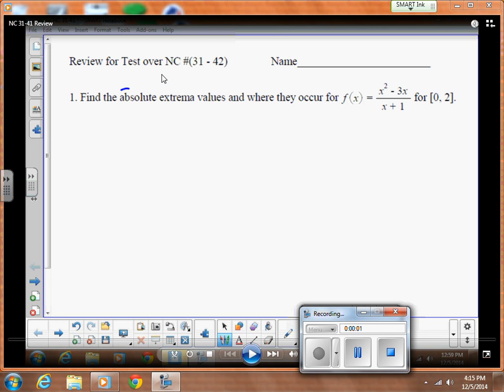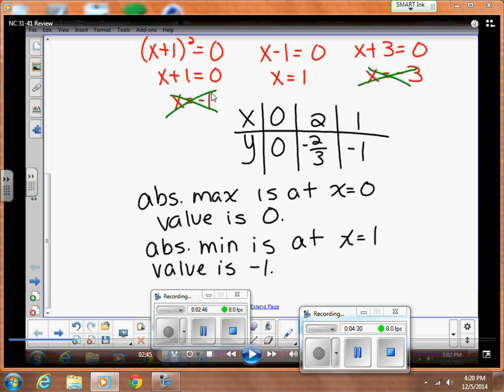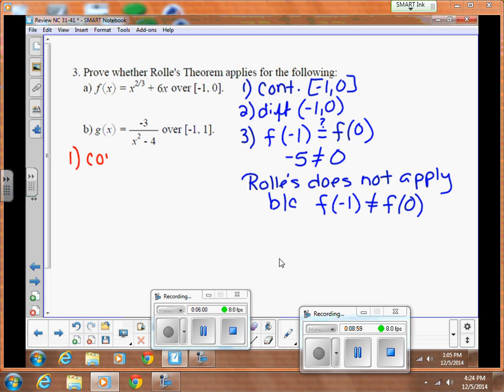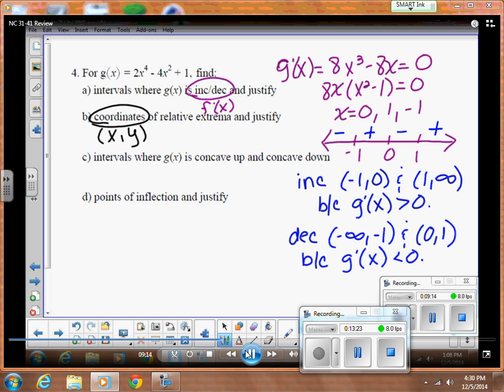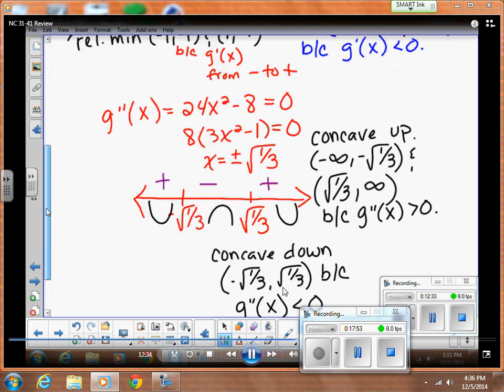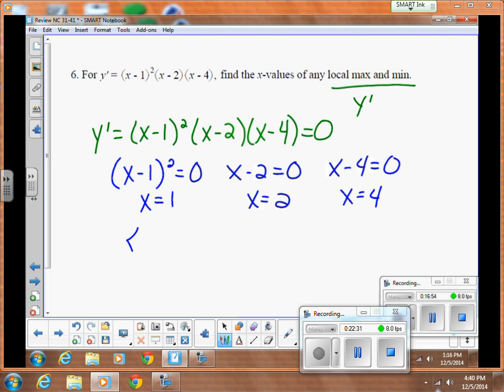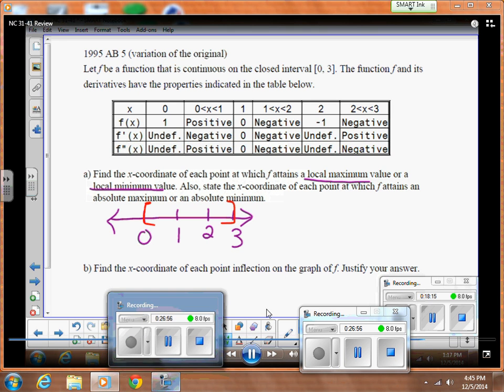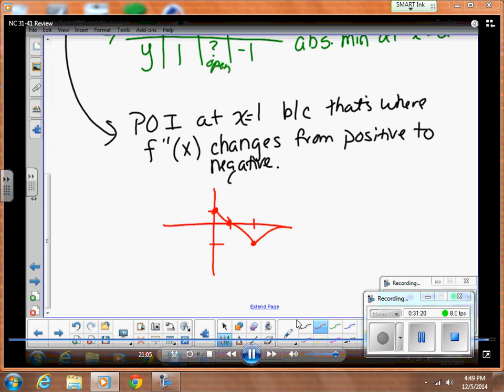Review NC 31 41